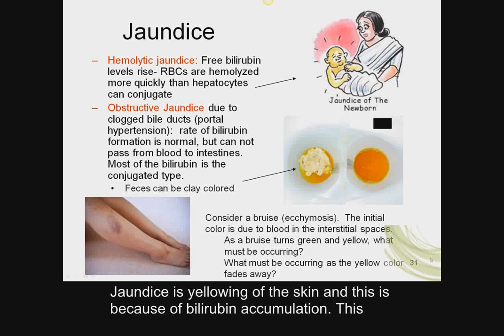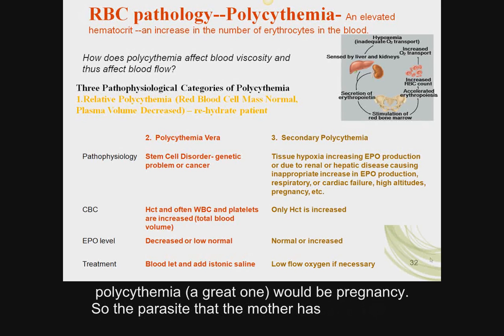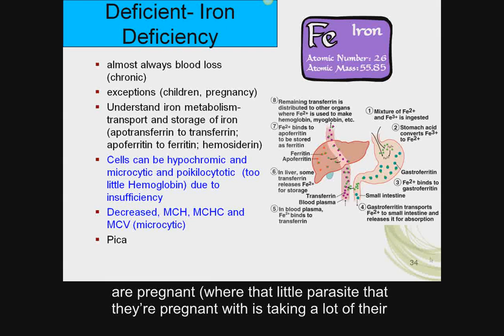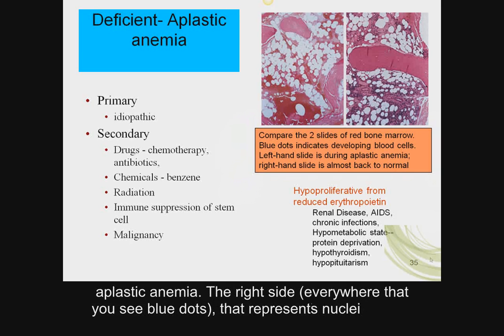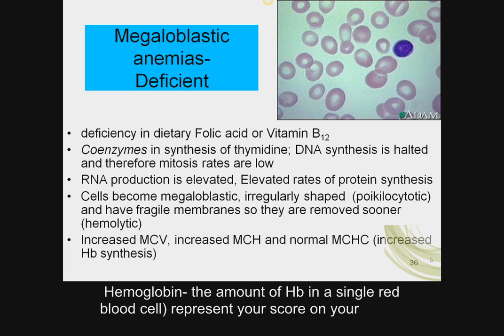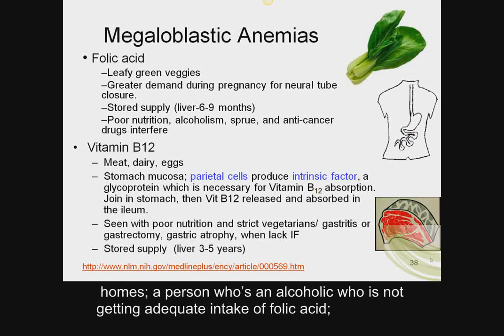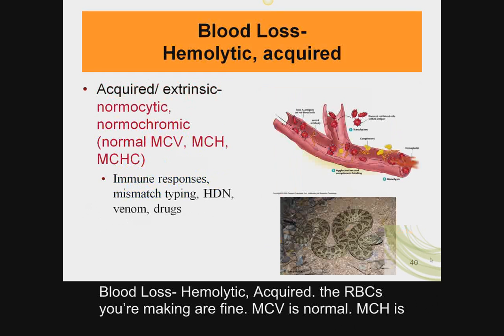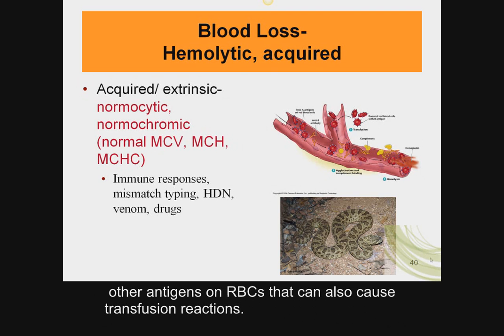RBC disorders part d